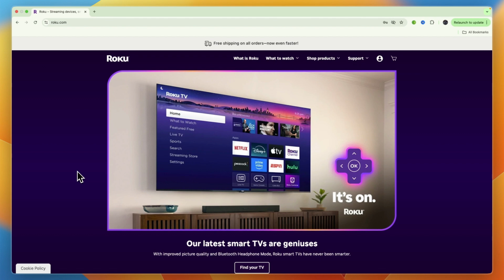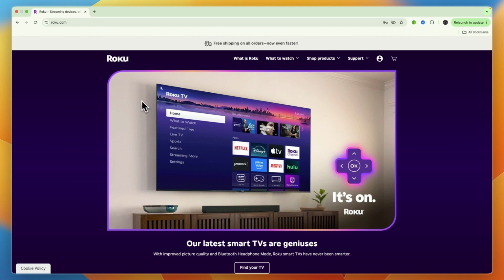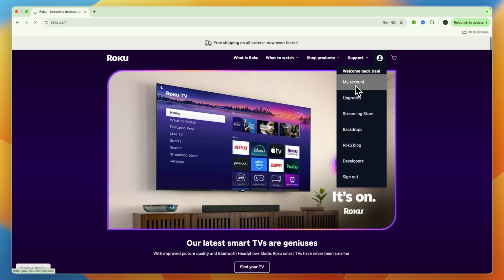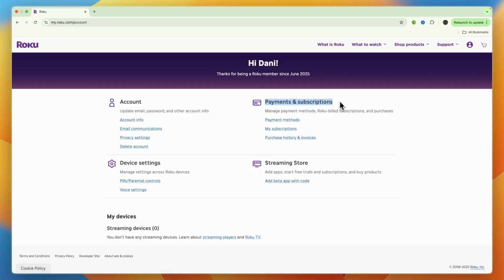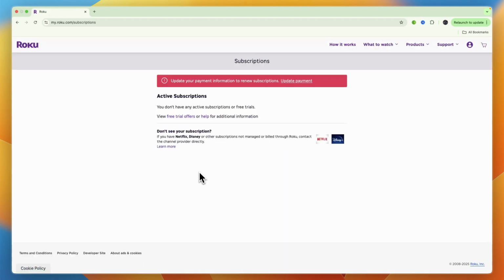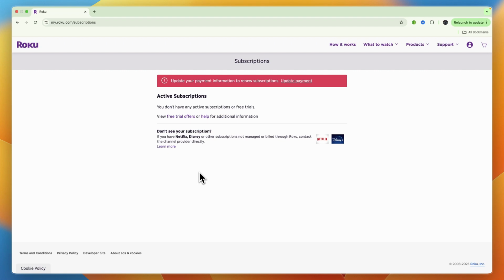How To Cancel Hulu Subscription On Roku - Step by Step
In this video I'll show you How To Cancel Hulu Subscription On Roku.